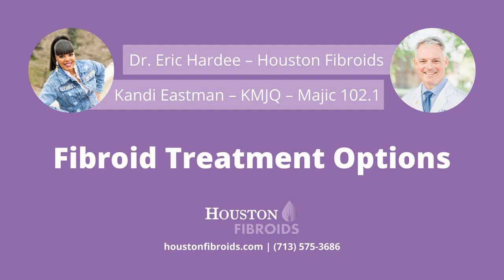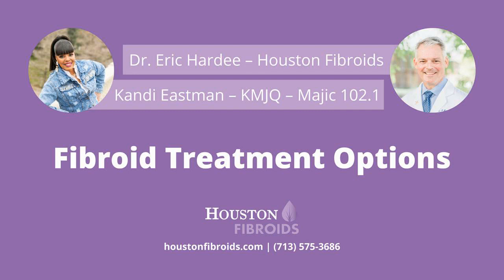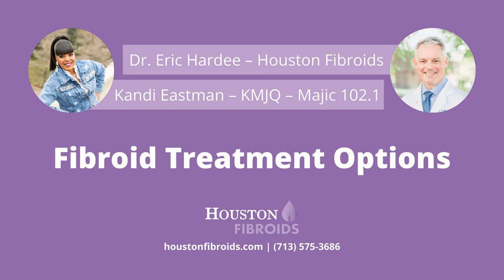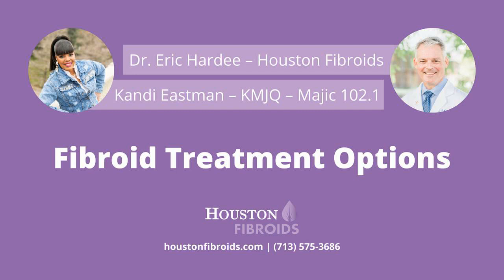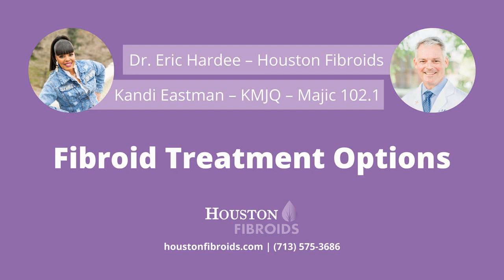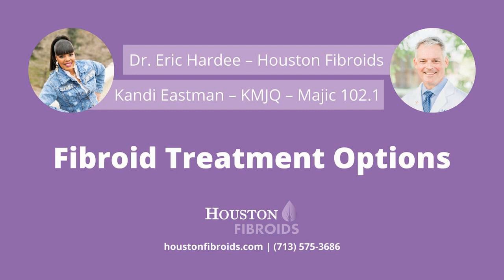Dr. Eric Hardee and Kandi Eastman Discuss Treatment for Fibroids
Dr. Eric Hardee, co-founder of Houston Fibroids, gives an overview on the treatment options for uterine fibroids on KMJQ - Majic 102.1 with Kandi Eastman. For more information on Uterine Fibroid Embolization (UFE), contact Houston Fibroids today.

Transcript:
[Music]
Kandi: Faith Evans, Between The Lines on the people station Majic 102.1
Kandi Eastman here with Dr. Hardee, fibroid specialist at Houston Fibroids. He's here to share some options for treating uterine fibroids.
Dr. Hardee: Hello hey Kandi how are you doing?
Kandi: I'm good how are you Dr. Hardee?
Dr. Hardee: I'm doing great thanks for taking the time.
Kandi: oh no thank you for taking the time out of your busy schedule to let our family inside the Kandi store know the best way to treat uterine fibroids.
So, Dr. Hardee what are some of the options for treating uterine fibroids?
Dr. Hardee: well first and foremost you have to remember that treatment should be reserved for women who have symptoms. A lot of women with fibroids don't have symptoms at all and they really don't need to be treated until they do have symptoms.
If patients have mild symptoms it's more appropriately treated with medical therapy, oral birth control pills, sometimes an intrauterine device as well.
Once they fail that kind of therapy is when they usually see a doctor and we start talking procedures now surgical procedures available are myomectomy where you remove individual fibroids and that can be done either open surgery, sometimes laparoscopically.
And then after that, hysterectomy is the next surgical option where you remove the entire uterus.
Uterine fibroid embolization some people also call it uterine artery embolization as a procedure as a minimally invasive procedure where you shut the blood flow down to the fibroids and it's very appropriate for ladies who mostly through having kids who want to avoid surgery is a non-surgical option that they can be treated as an outpatient go home same day recover in their own home and be back to work in a week.
Kandi: And what about the ufe process can you go through that a little bit Dr. Hardee?
Dr. Hardee: Myomectomy is really good for ladies particularly in childbearing age who have one or two maybe three fibroids that are easily removed.
The problem with myomectomy is it has a very high recurrence rate so women with many many fibroids typically seek out other options that's when they're offered hysterectomy and in that case hysterectomy can always be performed but a lot of people try to reserve hysterectomy as a last
resort.
Then the uterine fibroid embolization is more appropriate as far as the ufe procedure itself what happens is first a patient has to be evaluated by a doctor to see if they're eligible for it. See if they do have the appropriate symptoms, check to see if the symptoms actually are being caused by fibroids.
There's a number of causes of pelvic pain as well as abnormal uterine bleeding, fibroids is a very common one and so they have to be assessed for that to make sure they do have fibroids they do have symptoms and we believe their symptoms are coming from fibroids.
Typically ladies have already had imaging and ultrasound in their doctor's office or maybe from a hospital that diagnose fibroids.
If we talk to a lady and she is very interested in uterine fibroid embolization and she's trying to avoid a hysterectomy,  if we think they're a good candidate the next step for us would be to get an MRI examination repel as MRI gives us more information and the necessary information that's needed before we do the embolization procedure.
It'll show us how many fibroids they have, where they're located and very importantly it'll show us how good the blood flow is to the fibroids.
Kandi: We're talking uterine fibroids with Dr. Hardee, fibroid specialist at houstonfibroids.com
you can request an appointment at and Dr. Hardee will be back next hour at 11:18 a.m. around the same time so we can talk about what you should do if your OBGYN tells you a hysterectomy is your only option.
We're the people station Majic 102.1
Radio Voiceover: it's the biggest night on television
starring some of the biggest names
in entertainment jasmine sullivan
[Music]
[Applause]
johnson
avery sunshine
and erica campbell